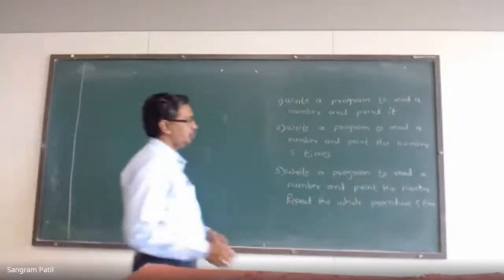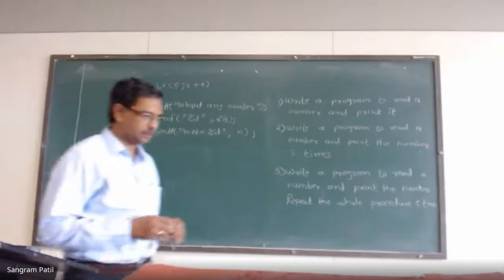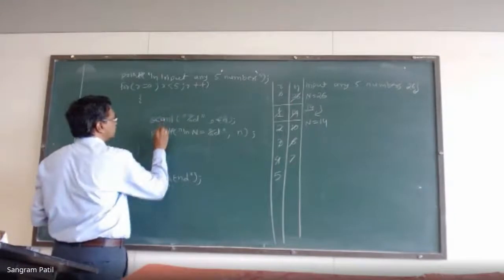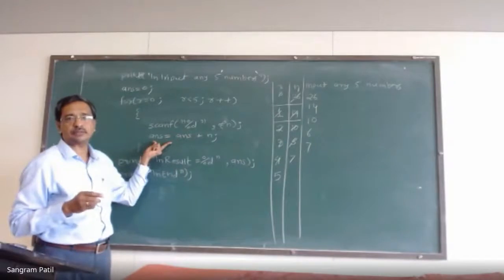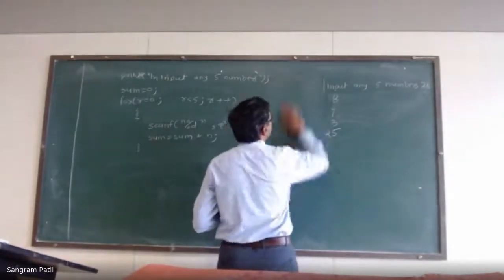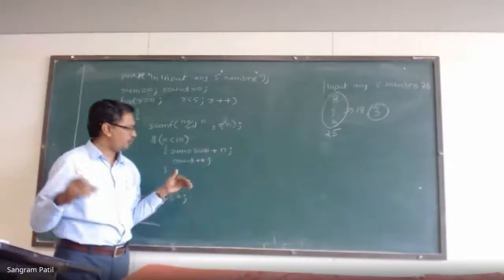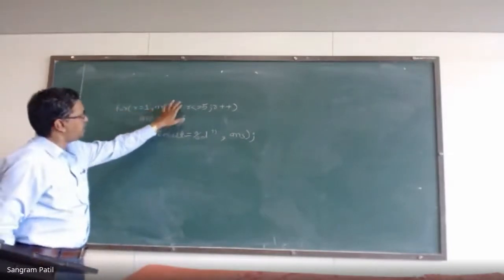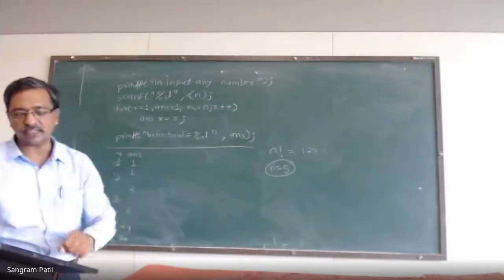C Programming Looping 2